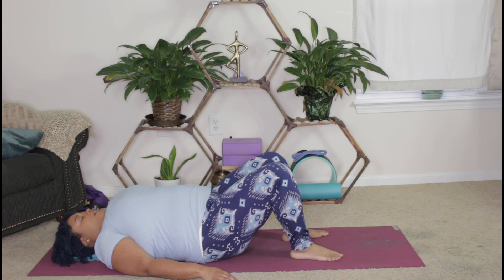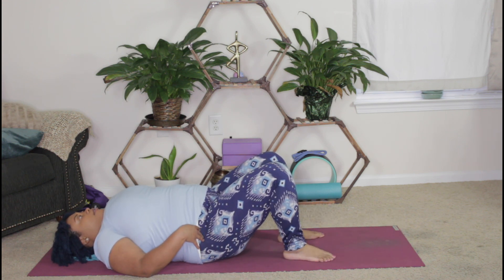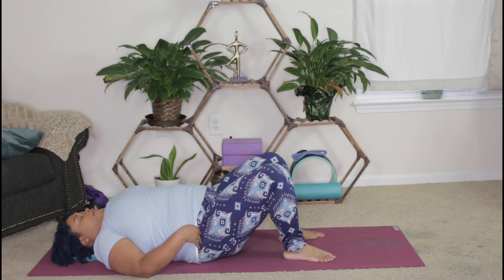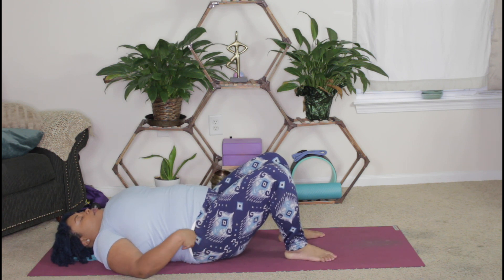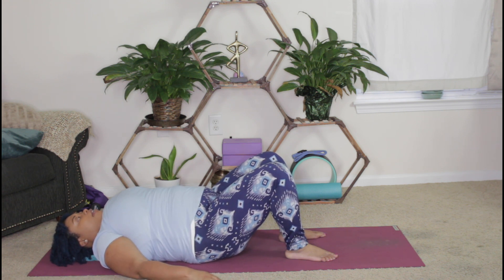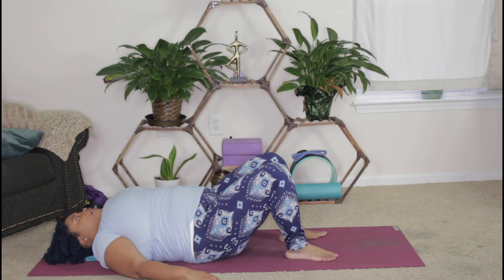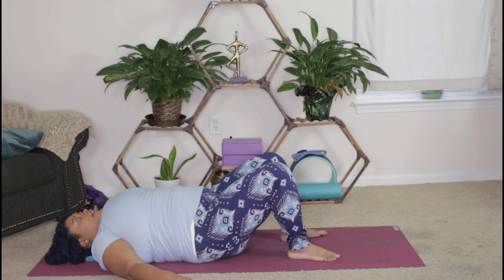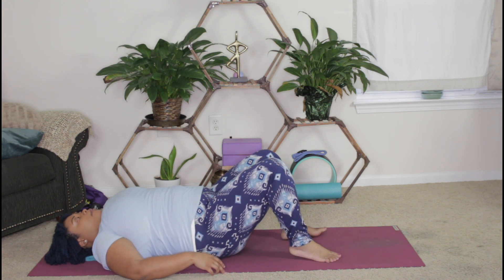Mindful Body Scan | Day 2 | 10-Day Mindfulness Challenge with Mindfully Kiki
Welcome to Day 2 of the 10-Day Mindfulness Challenge with Mindfully Kiki!

Today, we will focus on checking in with our body by exploring a mindful body scan!

This practice is not going to bema moving physical practice, but more of an observing practice. Now the purpose of a body scan is to check in with your body, observe how you’re feeling, and to become more aware of yourself. It is important for you to approach this practice with non-judgement so that you won’t dwell on certain observations.

For Today’s Practice You will need:

- A Comfortable Seat or Place to Rest

Want to join from the beginning? You can sign up for the email list below:

You should Consult with you physician or other healthcare professional before beginning this or any exercise program. Do not start this or any other exercise program if your physician or healthcare provider advises against it. You should understand that by participating in any exercise or exercise program, there is possibility of physical injury, even if you are currently in good health. By participating in exercise or exercise program, you agree that you do so at your own risk, are voluntarily participating in these activities, assume all risk of injury to yourself, and agree to release and discharge JB Mindful Wellness Consulting (Mindfully Kiki) from any and all claims or causes of action, known or unknown, arising out of JB Mindful Wellness Consulting's (Mindfully Kiki) negligence.